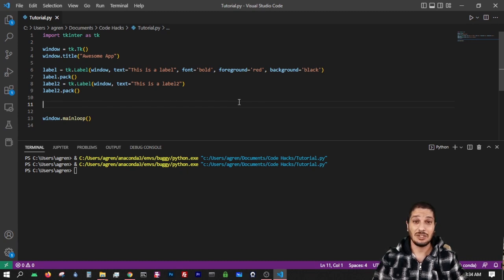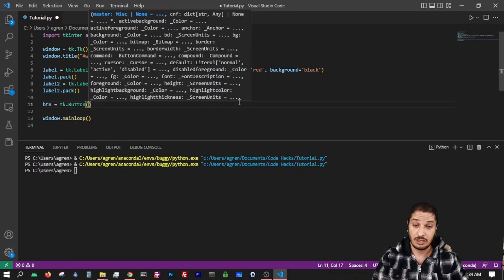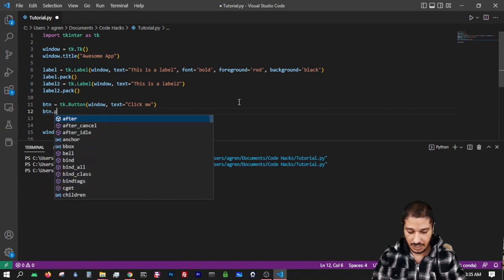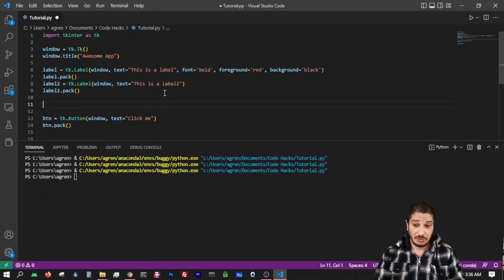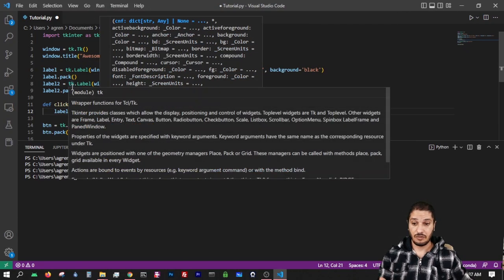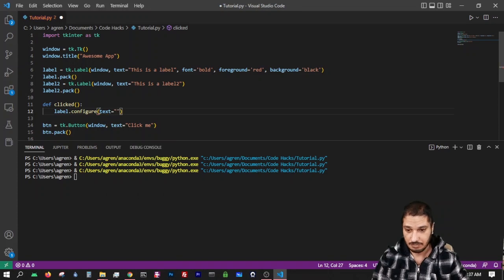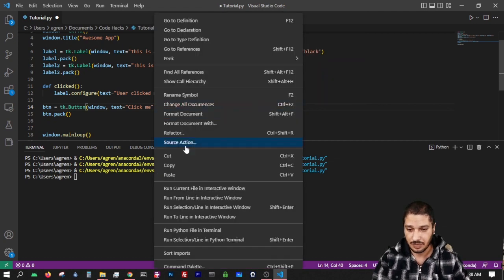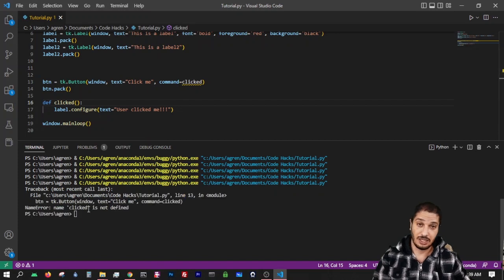3. Tkinter - Buttons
In this video you will learn about button widget in tkinter and how to use them.